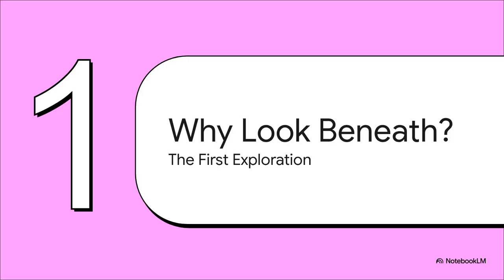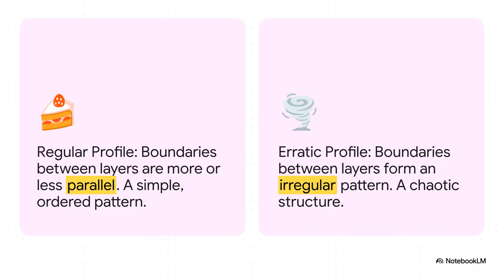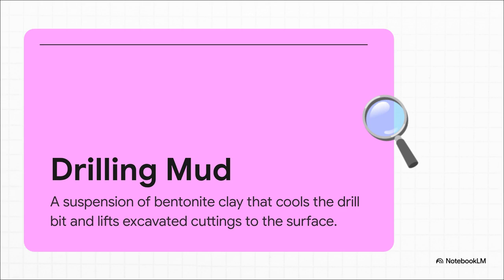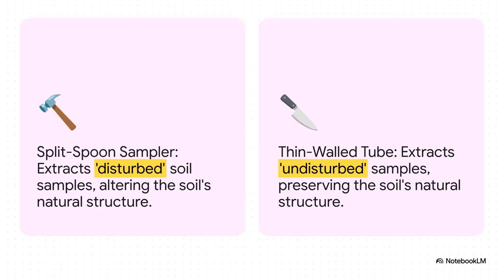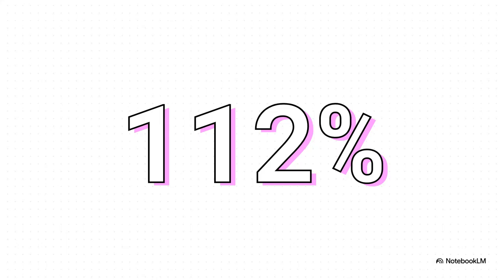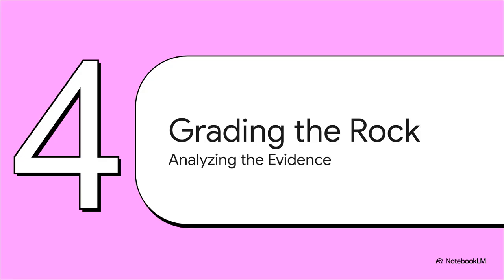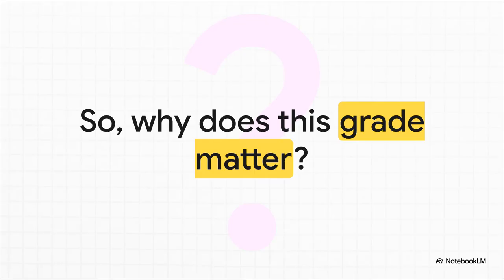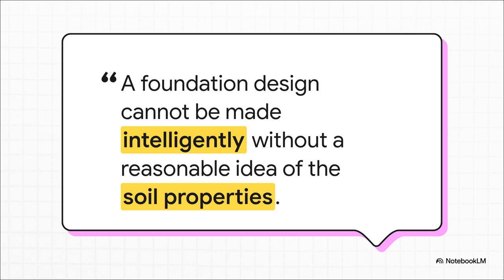Building from the Ground Up